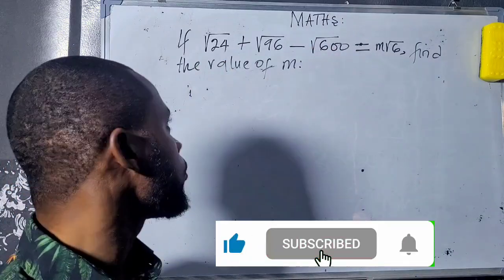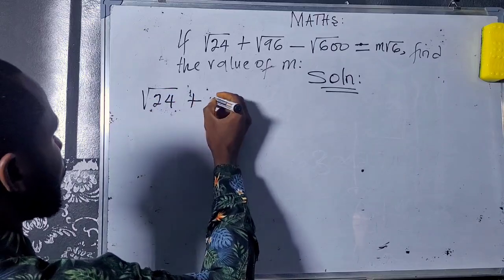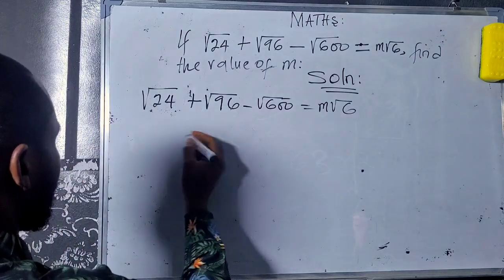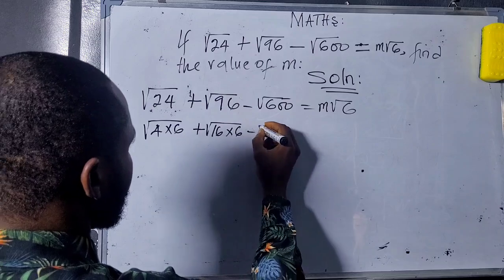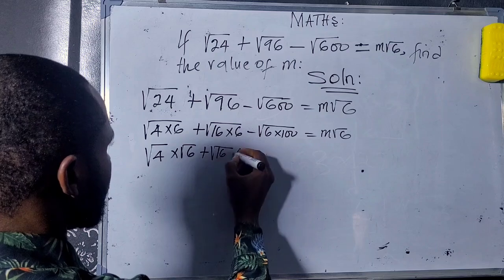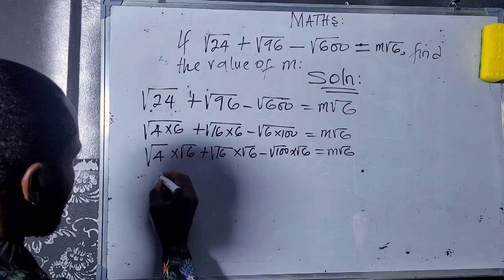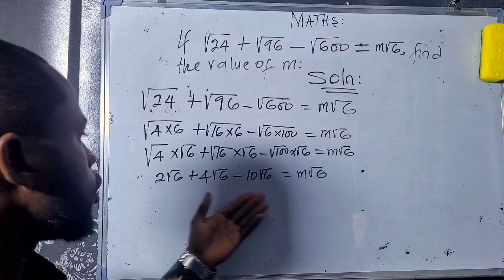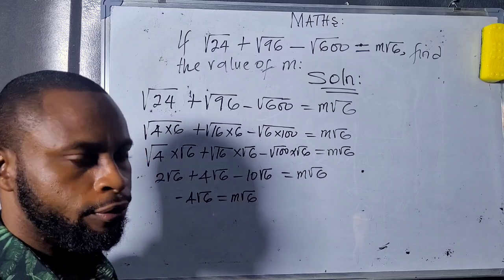Solve Radical Equations Easily in Minutes | Surds Explained Step-by-Step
Learn how to solve radical equations step-by-step in this easy surds tutorial! In this video, we simplify and solve a radical equation involving square roots by expressing each term in multiples of 6. If you struggle with surds, radicals, or simplification of square roots, this lesson will help you understand the process clearly and quickly.
✅ Topics Covered: • Simplifying surds
• Radical equations step-by-step
• Common radicand method
🎯 Perfect for WAEC, NECO, JAMB, GCSE, and high school mathematics students.
👉 Watch till the end to learn the easiest method and improve your mathematics skills fast!